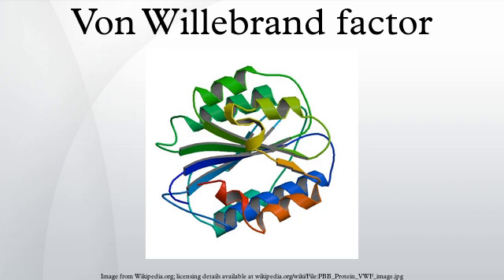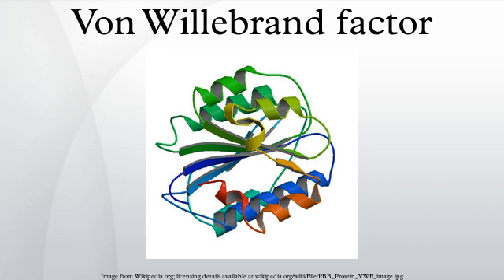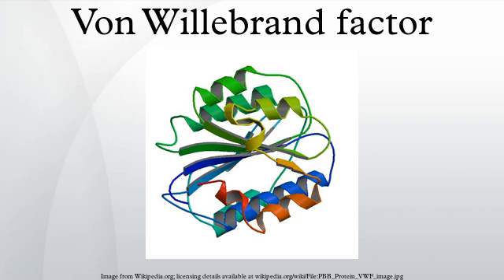Von Willebrand factor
Von Willebrand factor (vWF) (/ˌfʌnˈvɪlɨbrɑːnt/) is a blood glycoprotein involved in hemostasis. It is deficient or defective in von Willebrand disease and is involved in a large number of other diseases, including thrombotic thrombocytopenic purpura, Heyde's syndrome, and possibly hemolytic-uremic syndrome. Increased plasma levels in a large number of cardiovascular, neoplastic, and connective tissue diseases are presumed to arise from adverse changes to the endothelium, and may contribute to an increased risk of thrombosis.